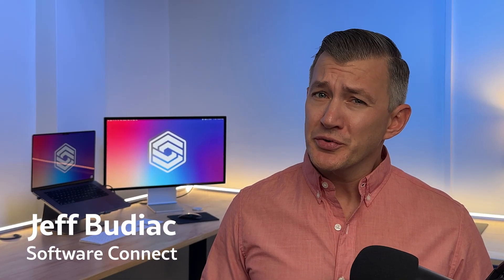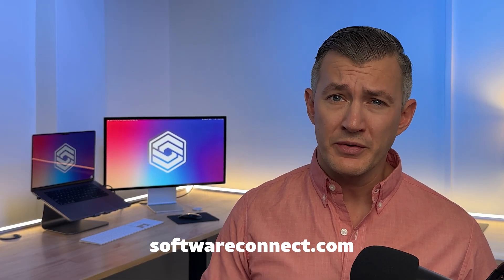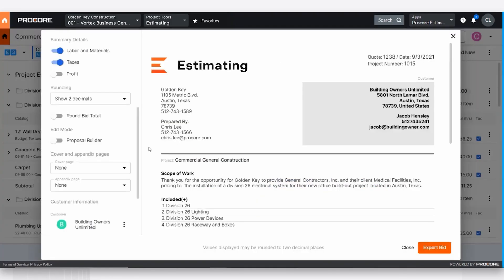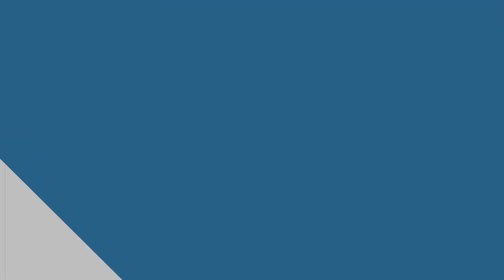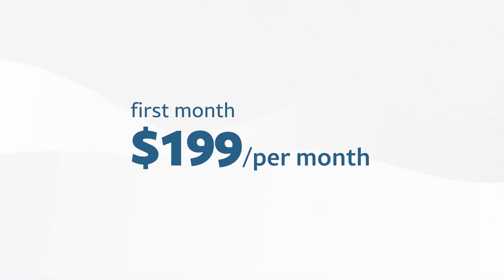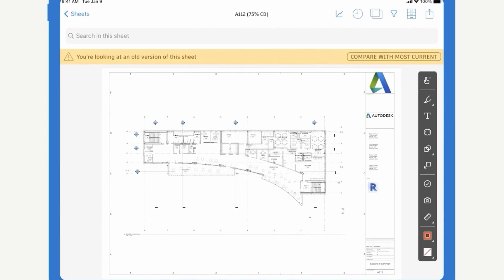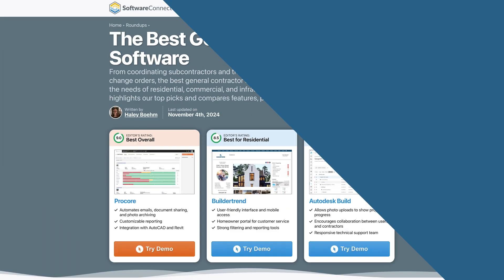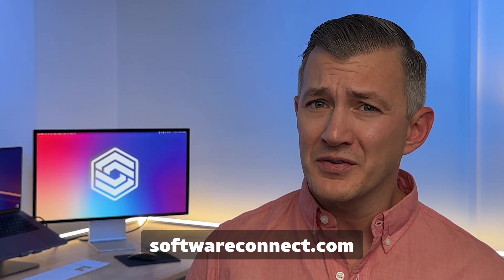The Best General Contractor Software of 2024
Get our full roundup of the top general contractor software for 2024

Running a successful construction business takes more than hard work—it requires the right tools. From managing bids and budgets to scheduling and tracking labor costs, the right software can make a big difference. In this video, we highlight top solutions tailored for residential, commercial, and heavy civil contractors.

Timestamps:
0:00 – Intro
1:36 – Procore
3:01 – Buildertrend
4:37 – Autodesk Build
5:39 – HCSS HeavyJob